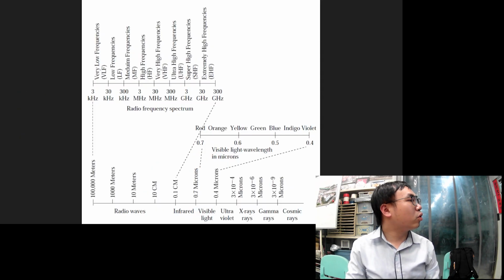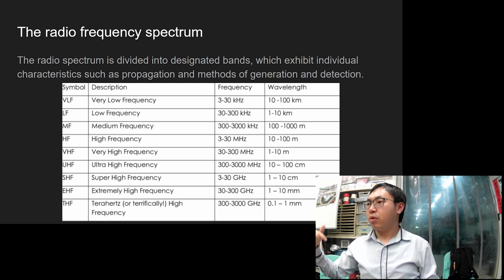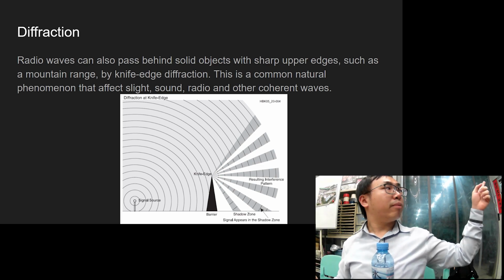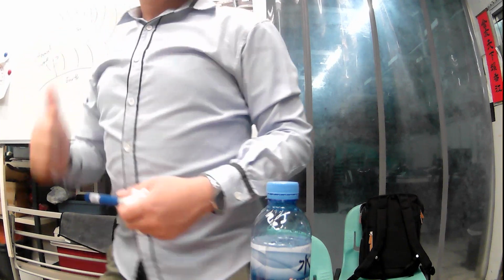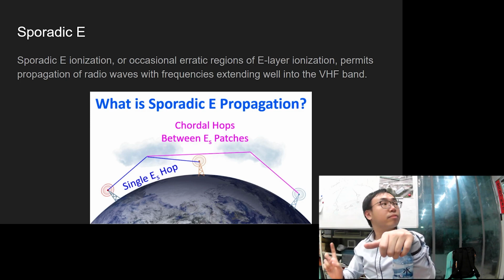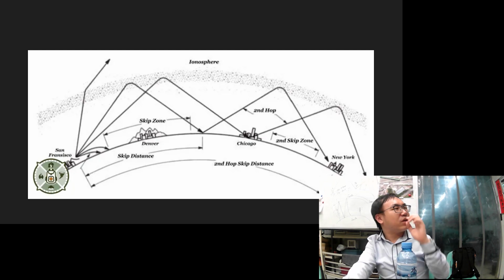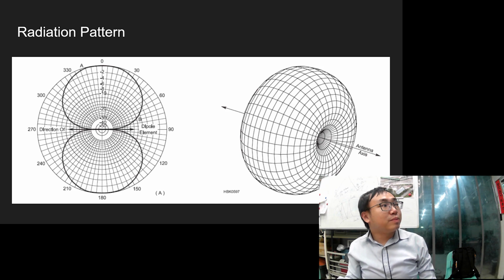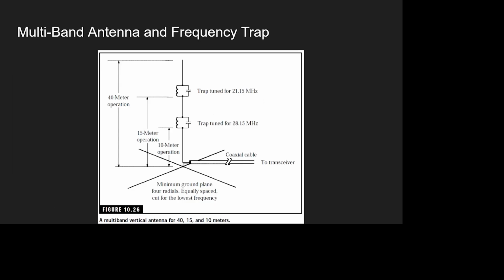HARTS HKRAE Workshop Q/302 Lesson 08